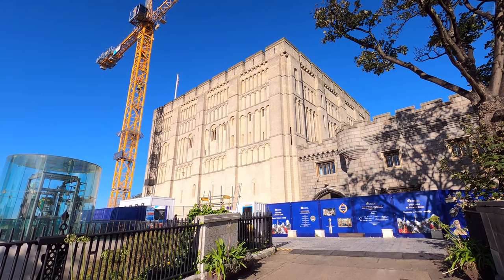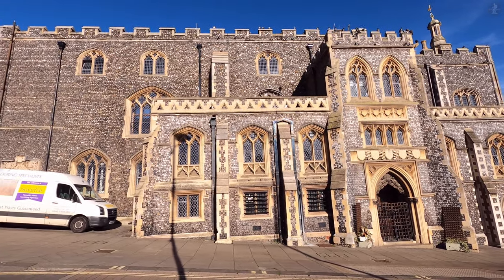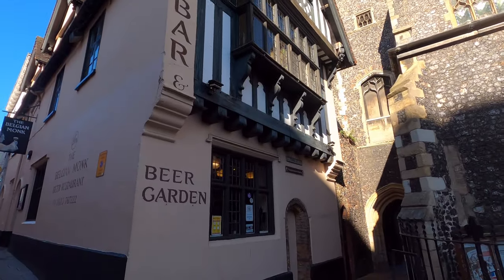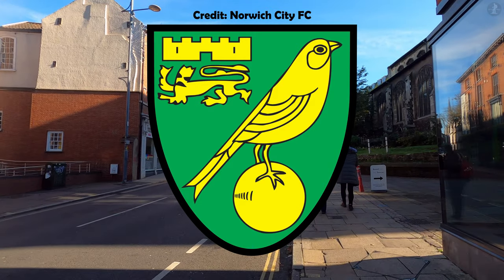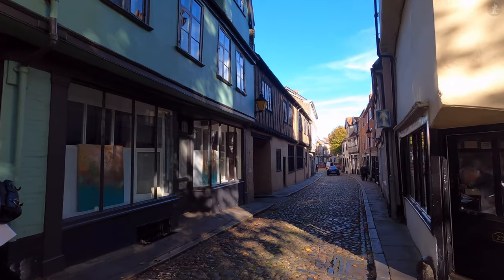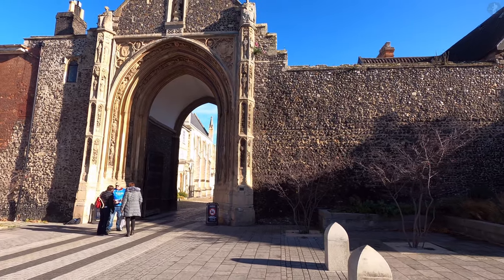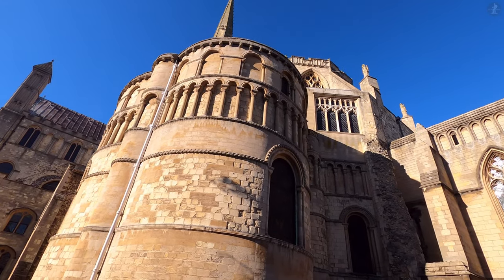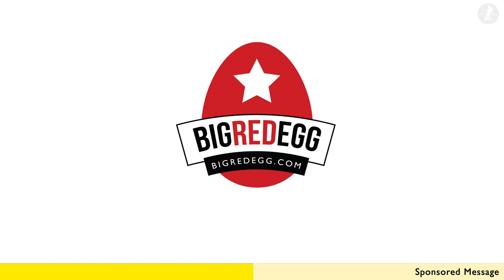NORWICH | 4K Narrated Walking Tour | Let's Walk 2021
Join me for a walk around the historic heart of the gorgeous and bustling city of Norwich, the largest city in East Anglia! Home to centuries of enthralling heritage, Norwich was once one of England's largest and most advanced cities, with the hallmarks of its majestic past still standing in the form of countless medieval landmarks, from churches to castles, and from pubs to cathedrals!

Thank you so much to the following sites for their help in my research of Norwich:

0:00 Norwich Castle

Distance walked: 1.7 miles/2.7km
Step count: 3400 steps (approx.)
Time taken: 39 mins 51 secs
Average speed: 2.5mph/4.1kmh